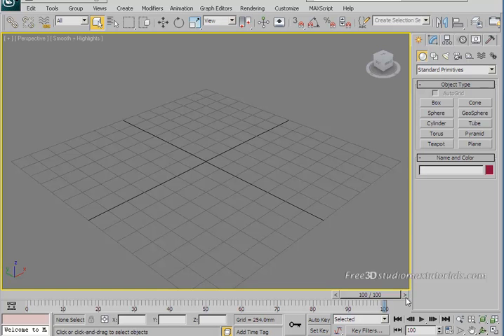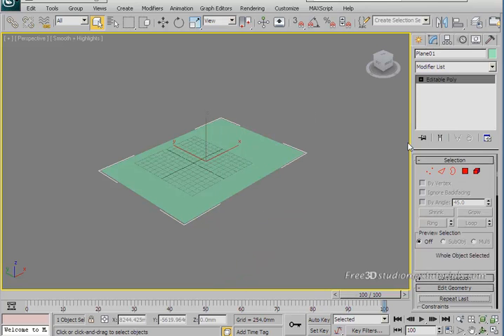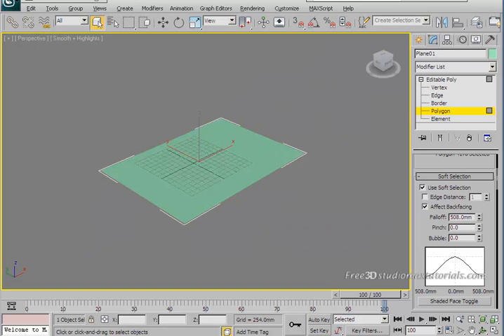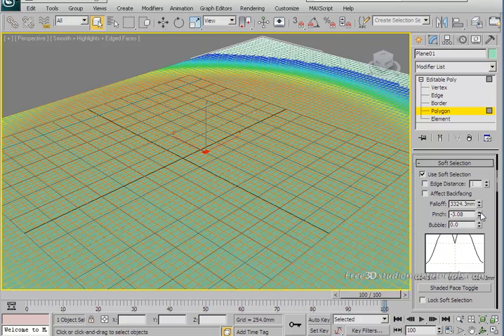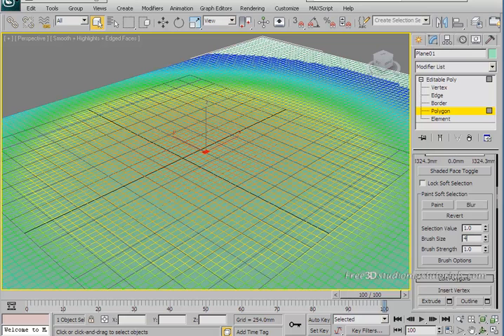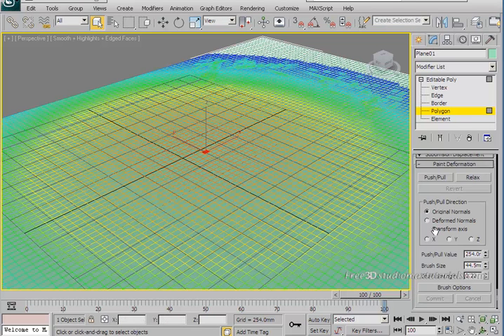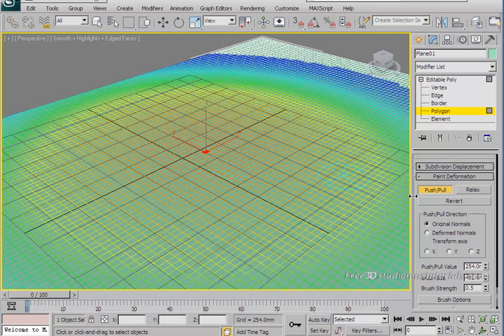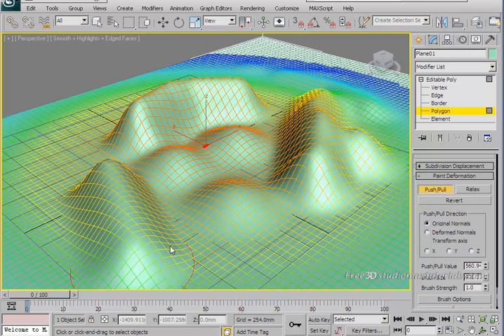creating terrains with soft selections